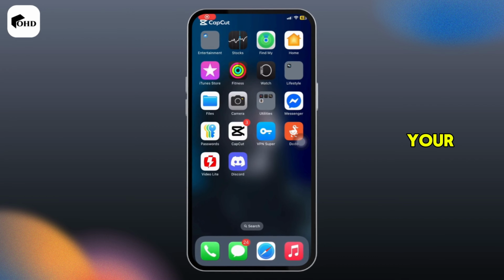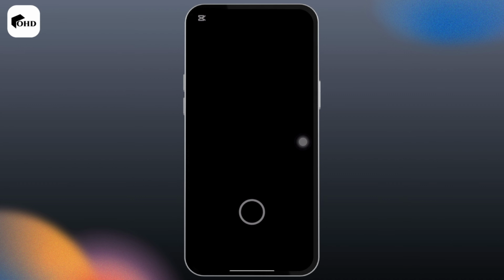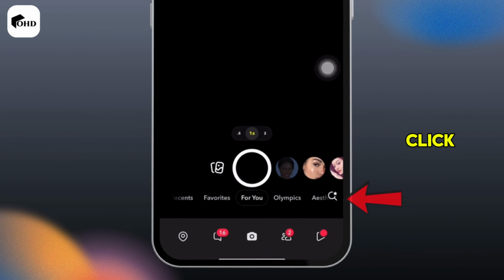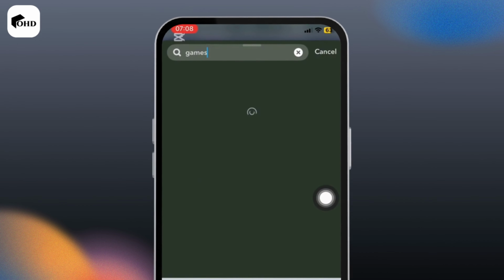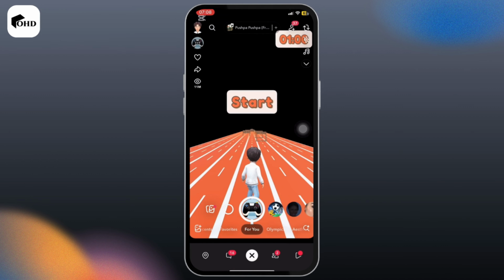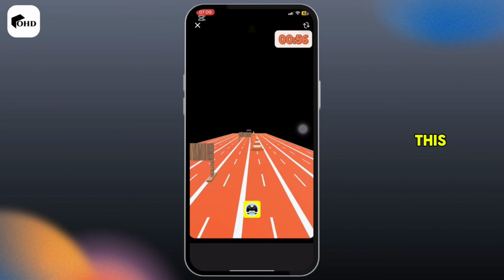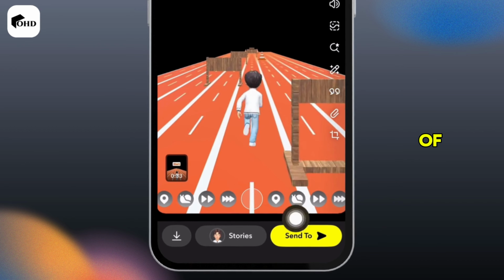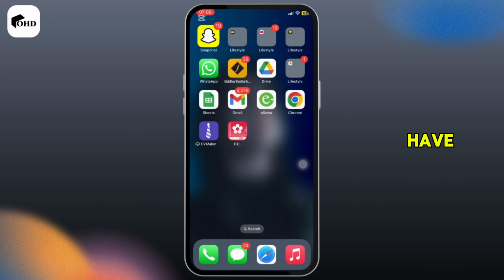How To Play Games In Snapchat With Your Friends 2026 – Snapchat Games Tutorial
In this video, learn how to play games in Snapchat with your friends in 2026. If you’ve ever wanted to enjoy Snapchat’s in-app games and share the experience with friends, this step-by-step guide will show you exactly how to do it. While Snapchat removed the direct feature to play games together in DMs, you can still enjoy games and share your gameplay with friends using a few simple steps.

First, open the Snapchat app on your iPhone or Android device and log into your specific account. Once logged in, you can start playing games by tapping the search icon in the Snapchat search bar and typing “Games.” You’ll see a wide range of games available within the app. Select any game you want to play, and it will open directly inside Snapchat.

After selecting a game, you can start playing on your Snapchat home screen. Snapchat allows you to record your gameplay while you play. Once you’re done, stop recording, then tap Send To at the bottom right corner to share the game recording with your friends. Choose the friends you want to share it with, and they will receive the game clip, which they can play along or respond to in their own gameplay.

This method is perfect for enjoying Snapchat games socially, even if the multiplayer feature in DMs is no longer available. It keeps the experience interactive and fun, allowing you to challenge your friends or share your high scores. Whether you’re looking for casual games or competitive fun, Snapchat’s game section is constantly updated with new titles to explore.

Following these steps ensures that you can enjoy Snapchat games and share your gaming moments with friends easily. Make sure to explore all available games and send your clips to friends to maximize the fun on Snapchat in 2026.

Timestamps:
00:05 Intro
00:15 Open Snapchat and Log In
00:35 Search For Games in Snapchat
00:55 Start Gameplay and Record
01:15 Send Gameplay to Friends
01:35 Wrap Up